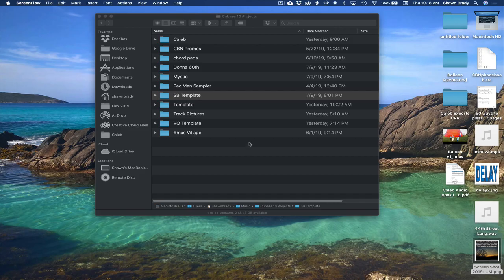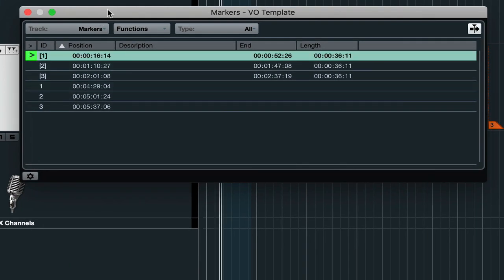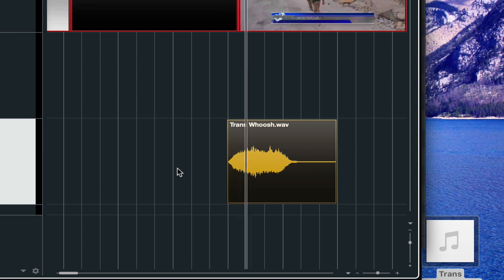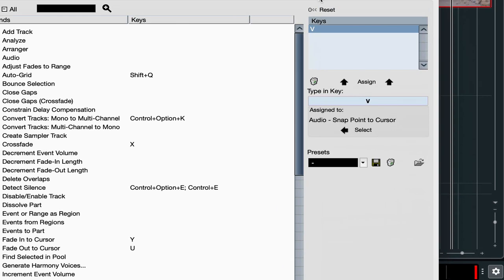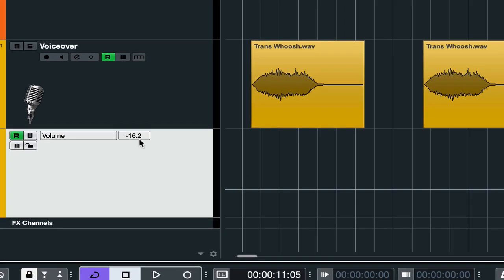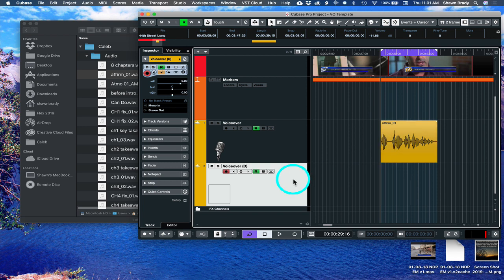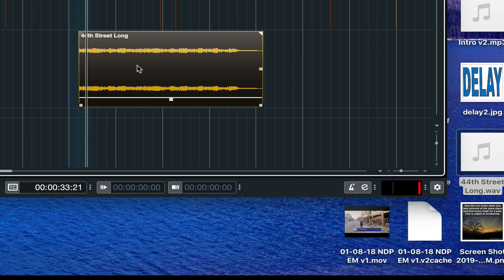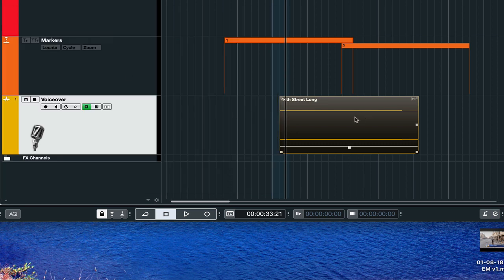Cubase Tips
Tips for Cubase. Version 10 used in this video.
Templates               0:00
Markers                   1:55
Key Commands     3:55
Cursor to Clip         4:50
Clip to Cursor
Snap Point
Override Snap
Automation                  8:53
Move data in clip        10:40
Select Cursor 2 End   11:30
Lanes (aka ADR)        12:30
Offline Processing     17:10
Null Clips                     18:15